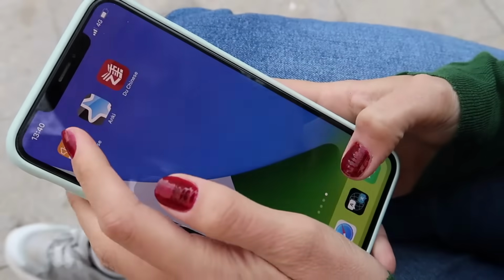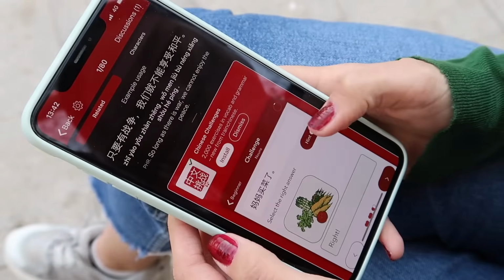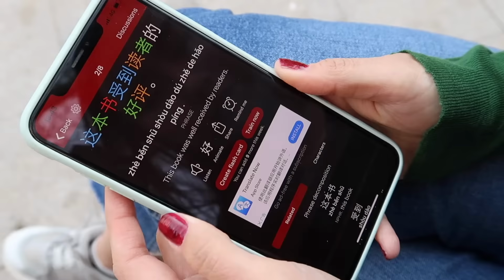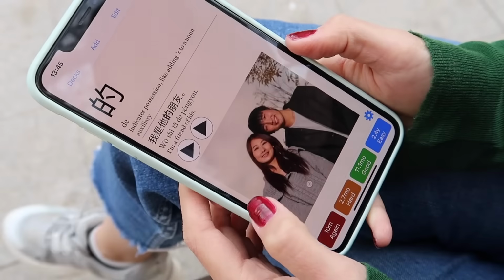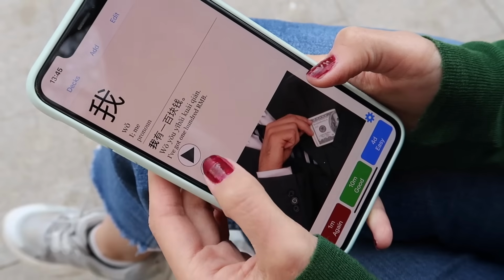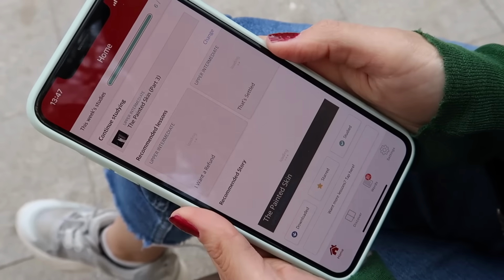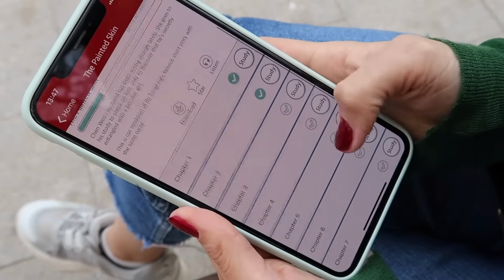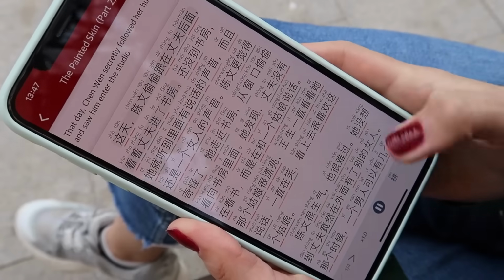The Best 3 APPs to Learn Chinese Fast ⚡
In this video, i'm going to introduce the best 3 apps and Youtube channels and how I've been learning Chinese.

I recommend to use TrainChinese, DuChinese, Anki App and China Admissions.

Learning Chinese doesn't have to be hard! The easy way to learn Chinese is to combine it with a great Chinese teacher and great apps.

I hope it can be helpful for you!

Thanks 💙